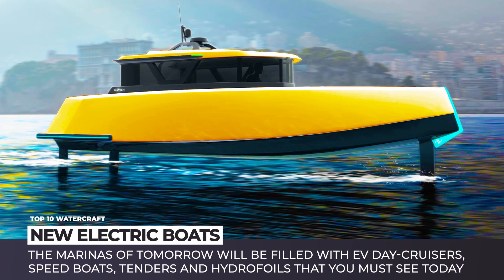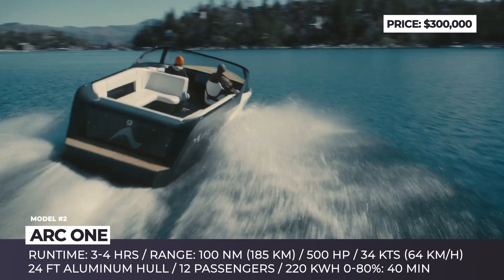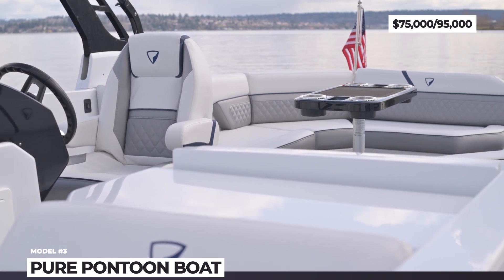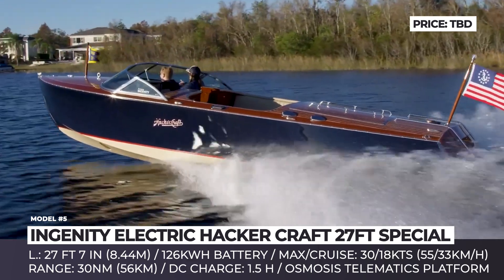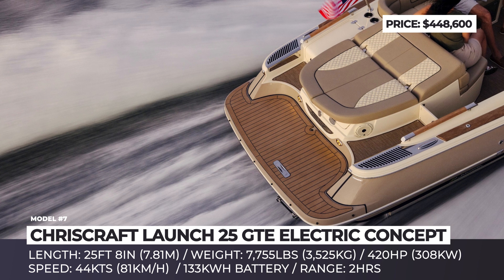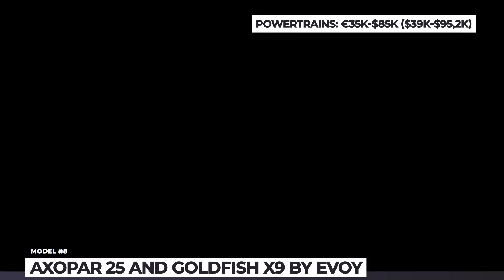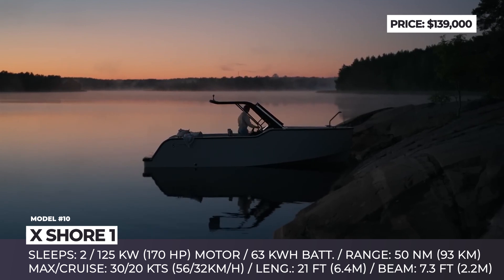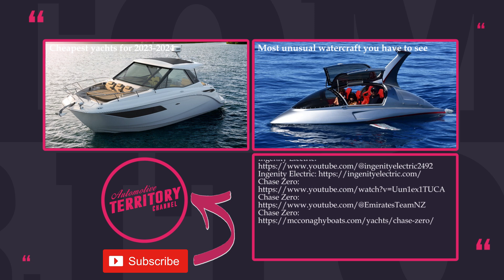New Electric Boats of 2024: Innovative Watercraft for Transportation & Recreation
Not all of the boats are destined to traverse the oceans, and those that aren’t will definitely benefit from swapping a gas guzzling engine for an efficient combination of a battery back and an electric motor. As promised, in this video we will be introducing you to the world of all-electric yachts and zero-emission boats. The marinas of tomorrow will be filled with EV day-cruisers, speed boats, tenders and hydrofoils and you must be the first to know about them!

Other watercraft-related videos on AutomotiveTerritory

List of all models mentioned in this AT_watercraft release

00:00 Introduction

00:40 Candela C-8

Established in 2014, Candela Boats, gas evolved to introduce the C8, an elegant and streamlined version available in daily cruiser and center console variants. This 28-foot watercraft boasts an upgraded hydrofoil system, capable of reducing drag by up to 80 percent and a polestar powertrain with 57 nautical miles of range.

02:01 Arc One

Arc One is an electric boat produced by the LA base startup. As per the newly released images and a video, the e-boat is currently in the pre-production form with the deliveries scheduled for the summer of 2023. The 24-foot-long vessel boasts a large 220kWh battery pack, an elegant design, and has attracted $30 million in funding from prominent investors like Will Smith, Kevin Durant, and Sean “Diddy” Combs.

03:27 Pure Pontoon Boat

Pure Pontoon Boat is a 10-person electric badge powered by a single or twin outboard motors, with an automotive grade GM battery, up to 66kWh in capacity.

04:54 Navier N30

Navier N30 is an American hydrofoil boat that offers unparallel comfort for 10 passengers and promises advanced technology, including assistive autopilot.

06:23 Ingenity Electric Hacker Craft 27ft Special Sport

Ingenity Electric Hacker Craft 27ft Special Sport starts as one of Hacker Craft’s classic models that gets fitted with an electric motor and a 126kWh battery.

07:45 Silent Tender 400

Silent Tender 400 is an electrically powered tender that can carry up to 6 people and offer up to 2 hours of riding.

09:01 ChrisCraft Launch 25 GTe Electric Concept

ChrisCraft Launch 25 GTe Electric Concept was developed in cooperation with Advanced Technology Group and Winnebago, based on the brand’s Launch 25 GT boat, currently in production.

10:18 Axopar 25 and Goldfish X9 Powered by Evoy
evoy.no/evoy-pressroom-media

The pioneering vessels to integrate y electric powertrain systems are produced in Norway. One such example is the Goldfish X-9, a utility boat available in different configurations, including the Standard-Top with a console cockpit, the T-Top featuring a practical Carbon roof, and the Carbon Top with a semi-enclosed cabin. Additionally, there's the Axopar, a 25-foot day-cruiser mini yacht featuring a cozy cuddy cabin.

11:49 EJET 4x Electric Tender
ejet.co/

EJET 4x Electric Tender can speed to 35 knots, fitted with an 82hp motor, a 46.2kWh battery and a new optimized hull.

13:05 X Shore 1

X Shore 1 is the cheaper model from the Swedish X Shore, that measure 21 feet in length, has a fiberglass hull, cork-covered decking.

14:23 Chase Zero

After pioneering foiling in the America's Cup back in 2012, Emirates Team New Zealand is set to bring about another revolution in the competition. They have collaborated with McConaghy Boats to create an innovative 32.8-ft-long Chase Zero catamaran chase boat, which operates on a combination of hydrogen fuel cells and batteries.